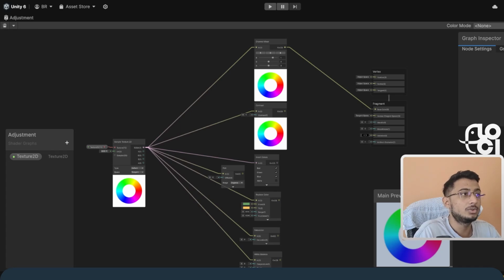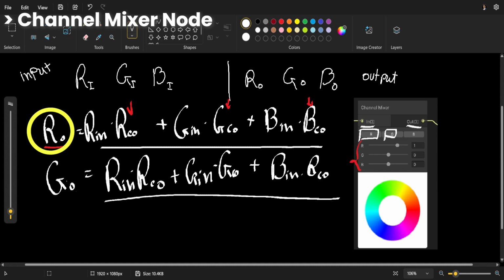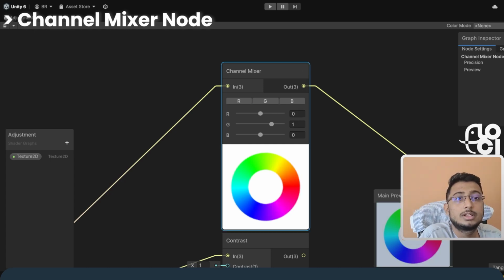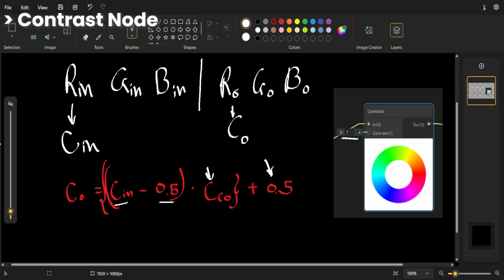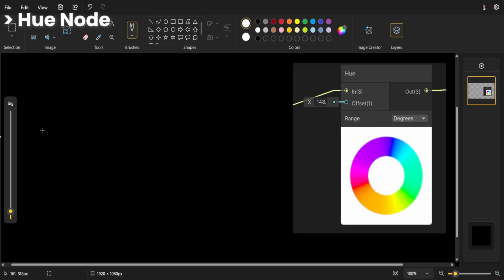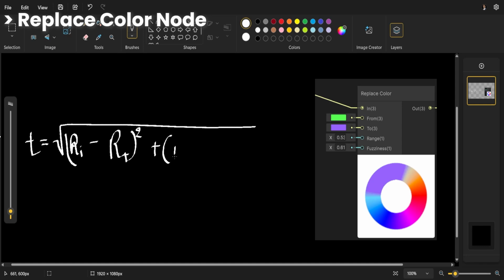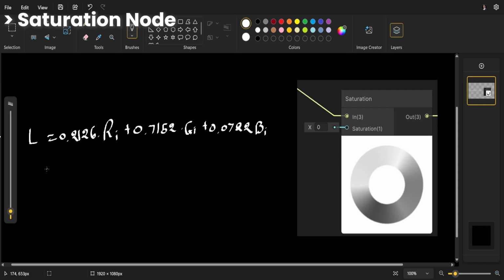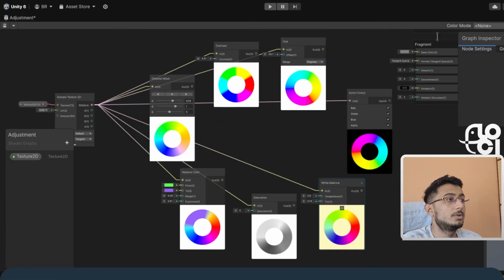All Color Adjustment in Unity Shader Graph: 7 Essential Nodes Explained!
I am back with another Unity Shader Graph tutorial. Today, we’re diving into seven powerful color adjustment nodes that will transform the way you create and refine shaders. From the Channel Mixer to the White Balance Node, I’ll guide you through how they work, the math behind them, and practical tips for using them in your projects.

✨ In this video, we cover:
1️⃣ Channel Mixer – Remap color channels for custom effects
2️⃣ Contrast Node – Fine-tune light and dark areas
3️⃣ Hue Node – Rotate colors to set the mood
4️⃣ Invert Colors Node – Add dramatic effects
5️⃣ Replace Color Node – Swap colors dynamically
6️⃣ Saturation Node – Intensify or mute colors
7️⃣ White Balance Node – Simulate natural lighting

💡 Tips and tricks included to enhance your visuals! Perfect for stylized or realistic shaders.

What node do you want me to explore next?

Song: I-85
Artist: Kia